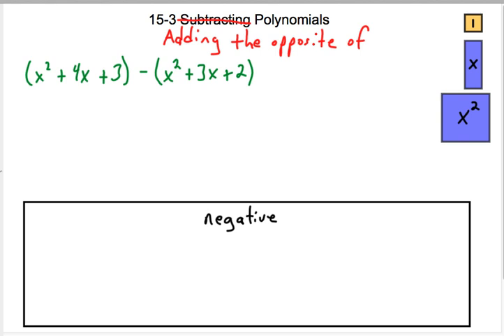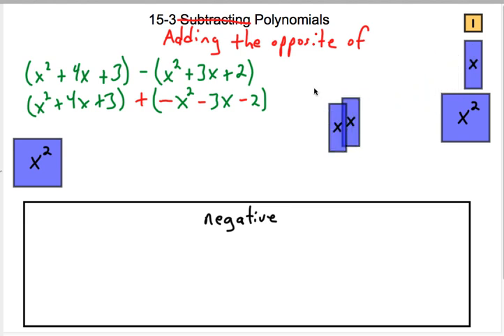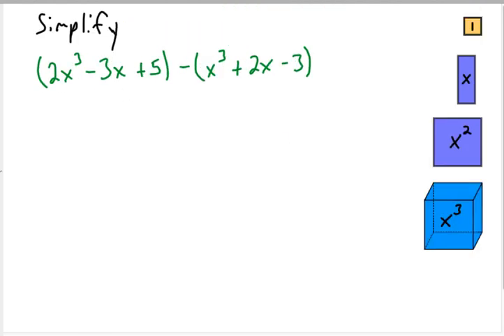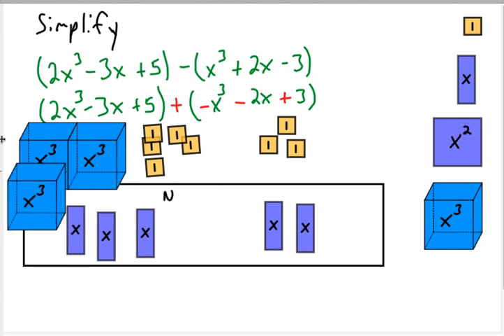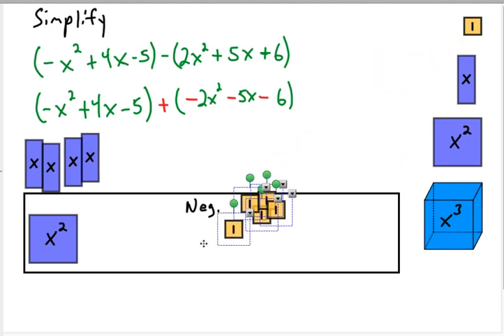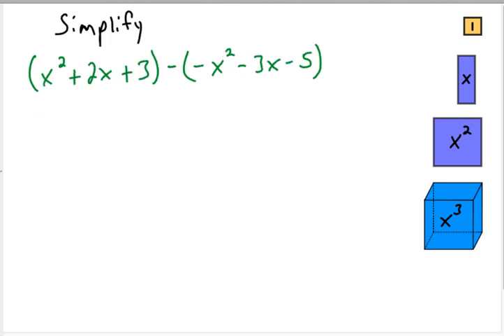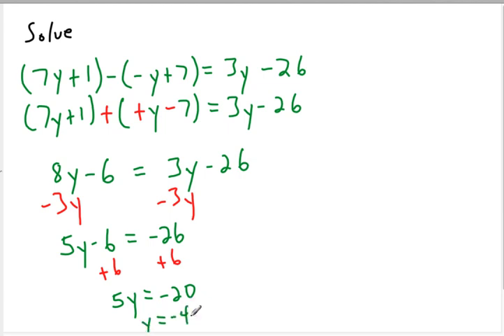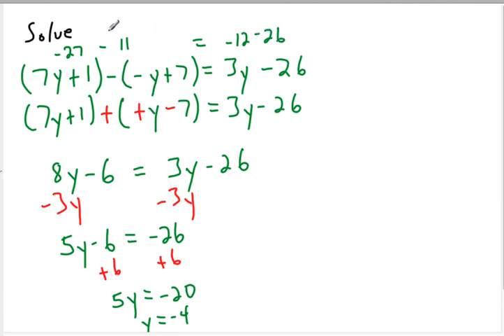7th grade 15-3 Subtracting Polynomials.mp4